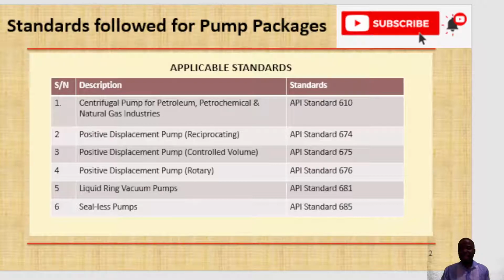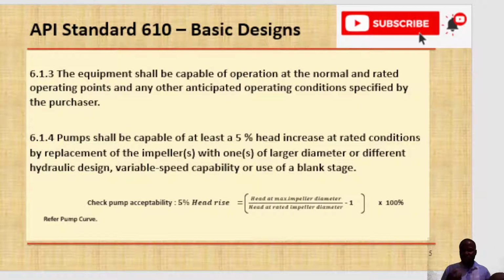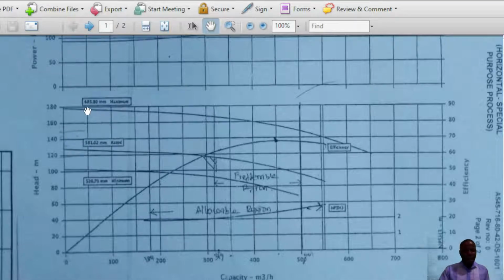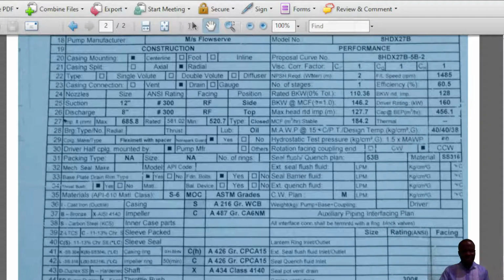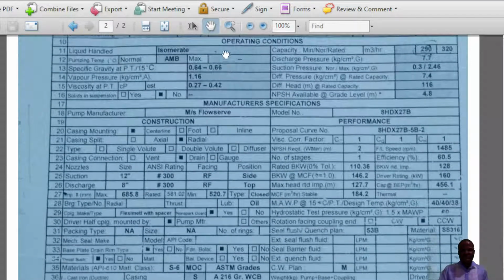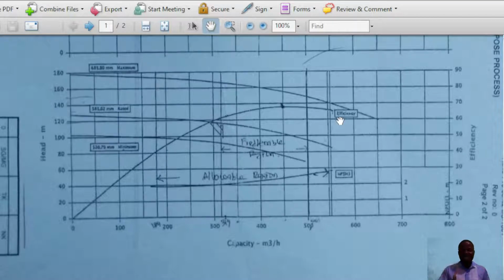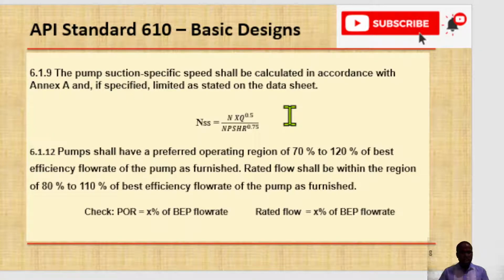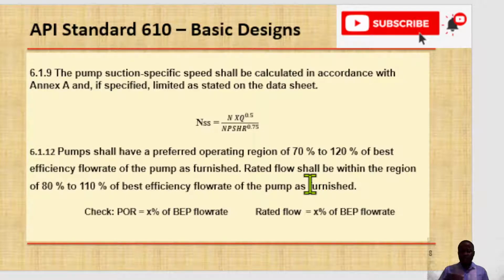PART-1: Technical Evaluation of Centrifugal Pump Mechanical Datasheet with respect to API 610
This session describes some applicable standards for pump packages. It specifically talks about some of the basic designs clauses specified in API 610 and it makes reference to a particular mechanical datasheet.
Technical evaluation techniques of centrifugal pump datasheet was also discussed in details.